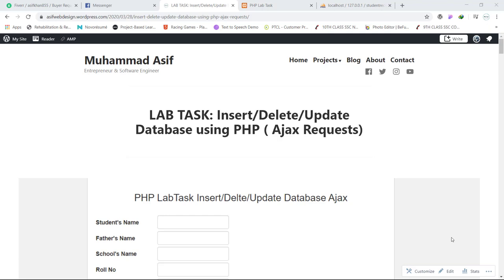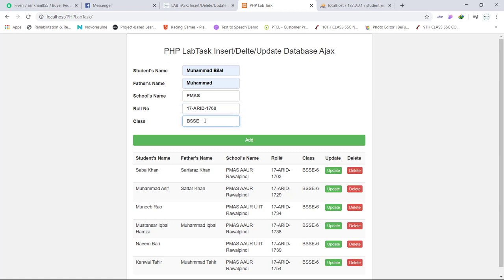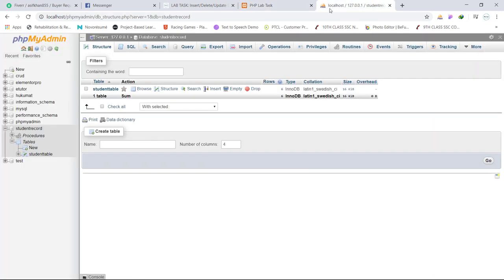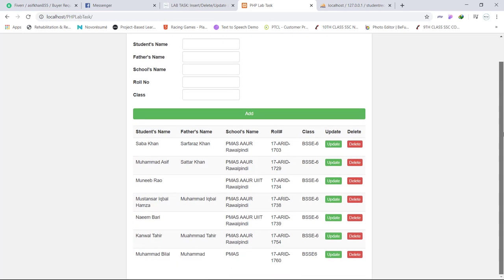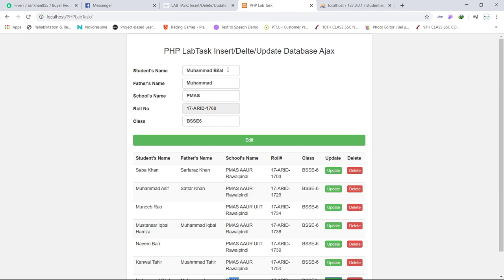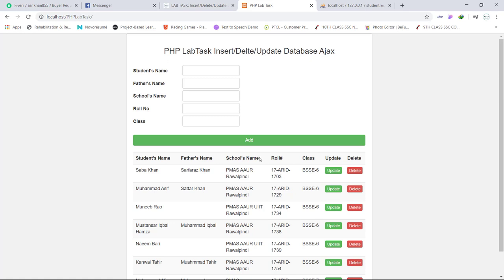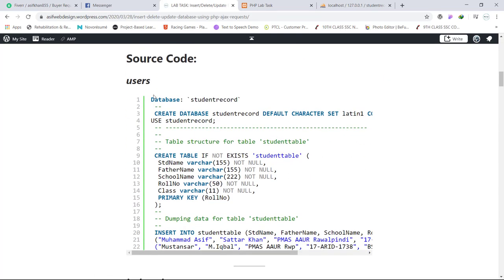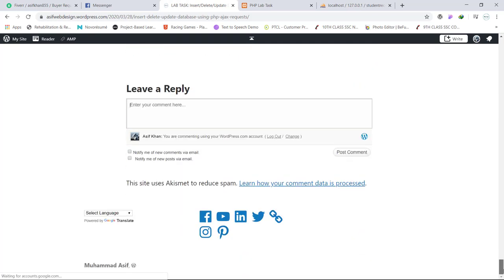PHP Ajax Requests--Insert Delete Update Database without reloading--Web Engineering Lab Task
This is demonstration video for Web Engineering Lab Task.

Insert Delete Update Table using PHP and AJAX